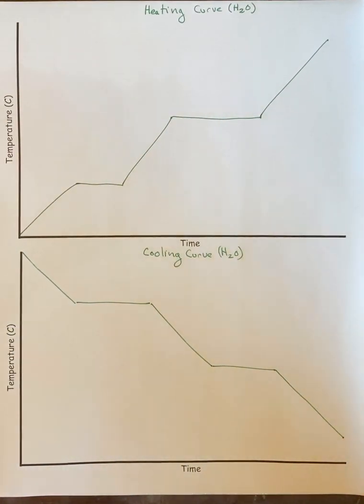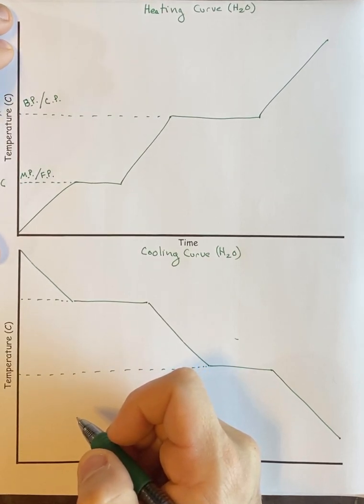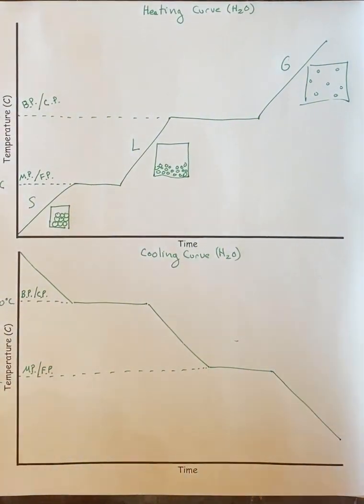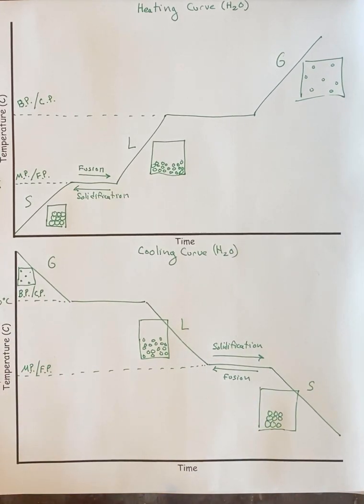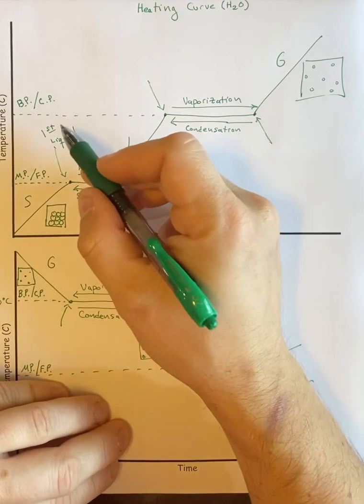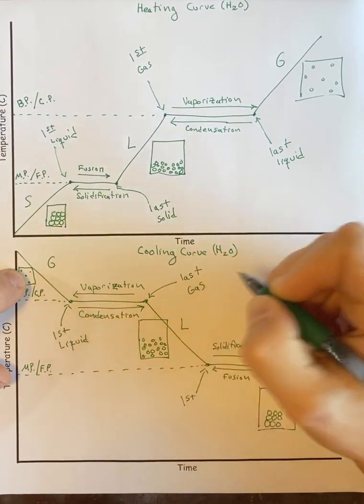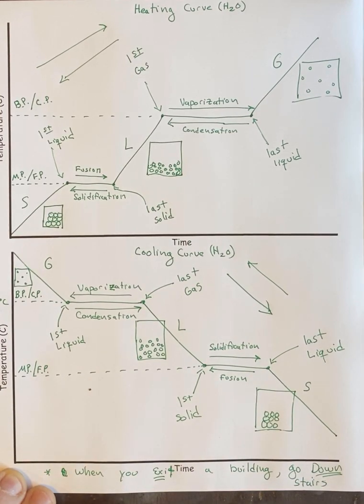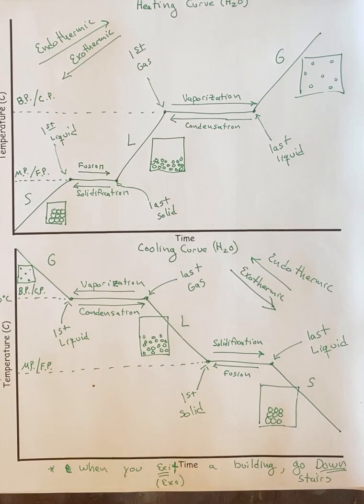Notes: Drawing Heating & Cooling Curves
Learn to draw & label a heating/cooling curve